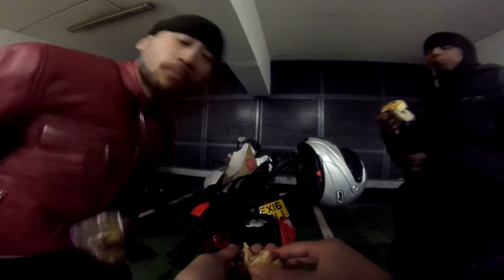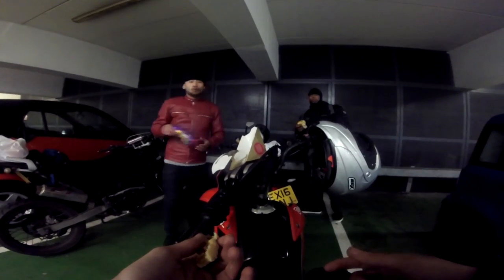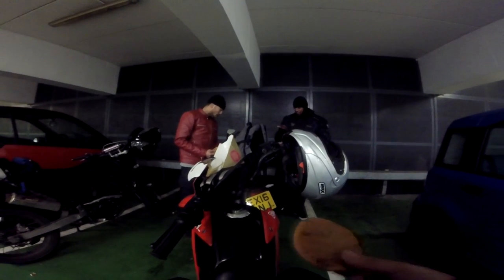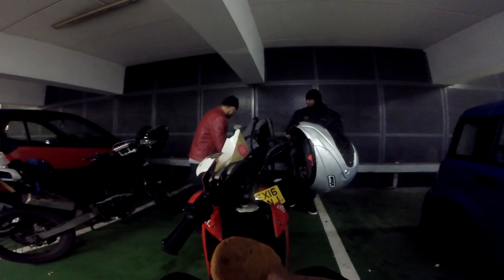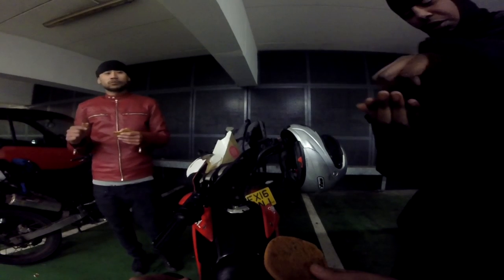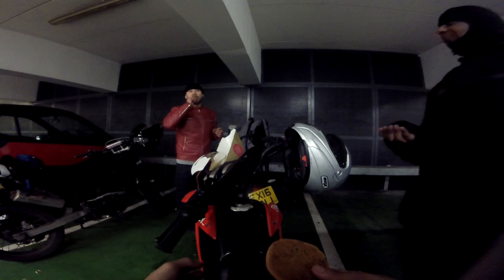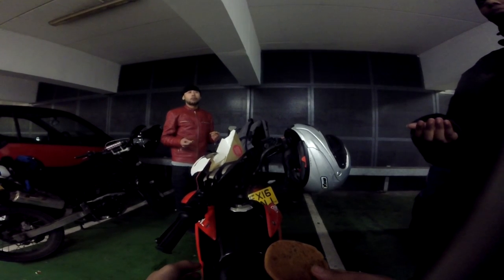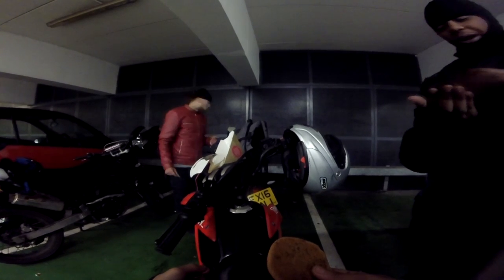THE DAY I GOT MY GOPRO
_DON_PATCHY OUT ERE WITH A NEW VIDEO!

FOLLOW ME ON THESE MEDIA

-SNAP CHAT- PEVERALLVIBEZ